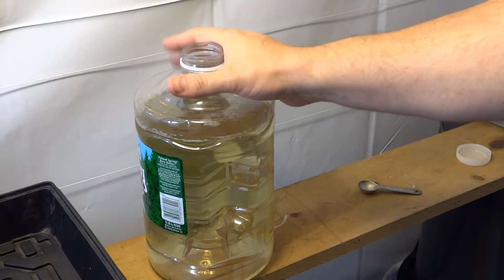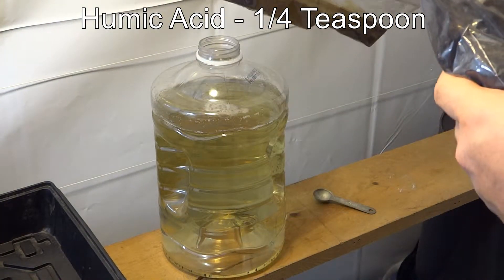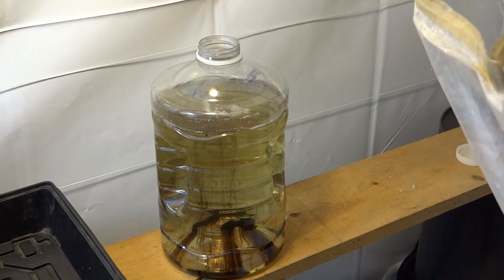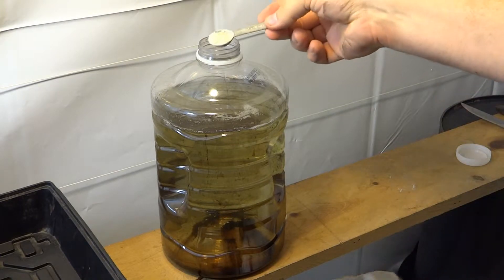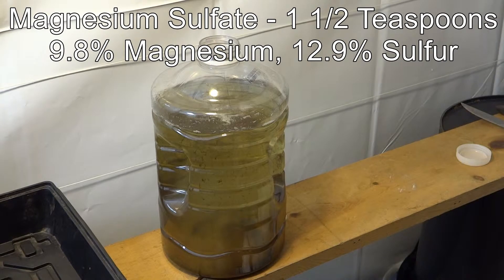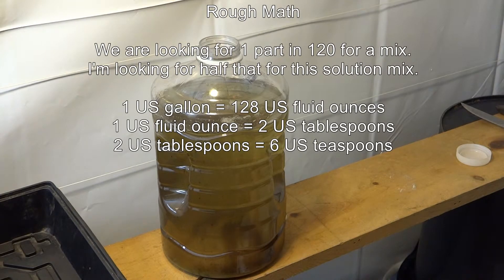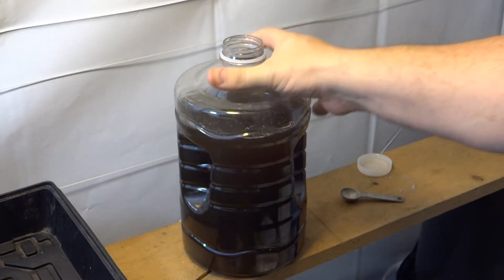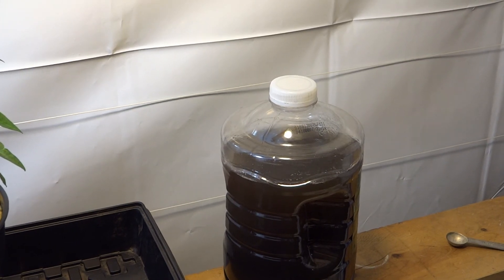My Nutrient Breakdown for use in Hydroponics and House Plants.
This video I go over what I use as a solution for hydroponics and other house plants.

All the products were purchased though the following site. They also have youtube videos for most their products if you wish to know what each nutrient dose.